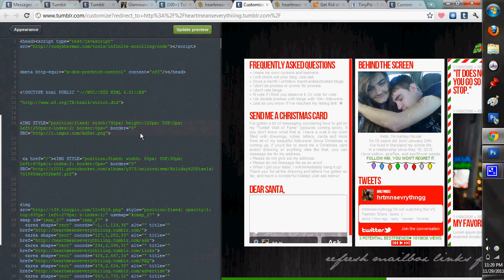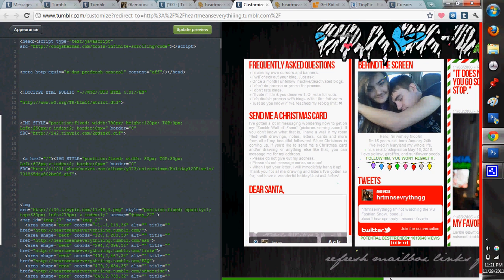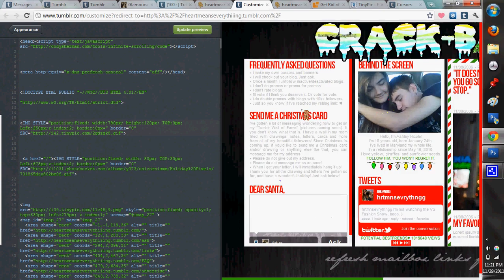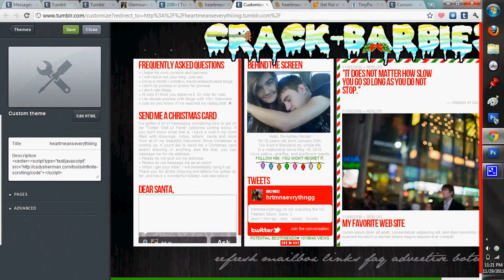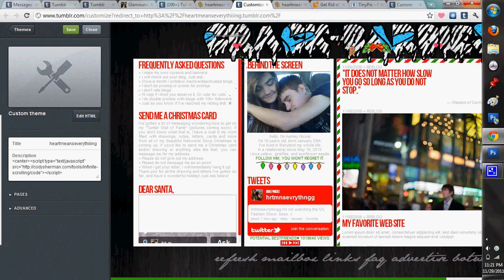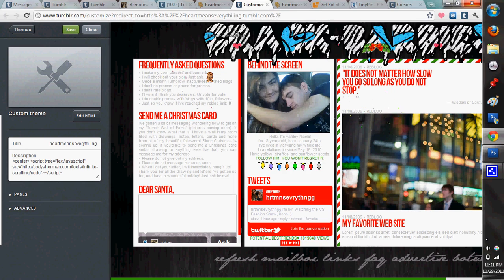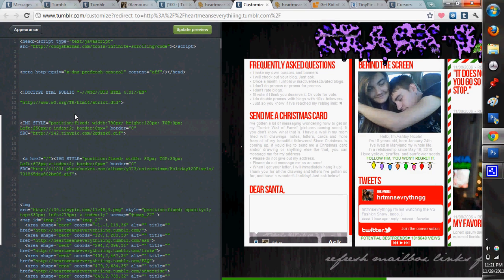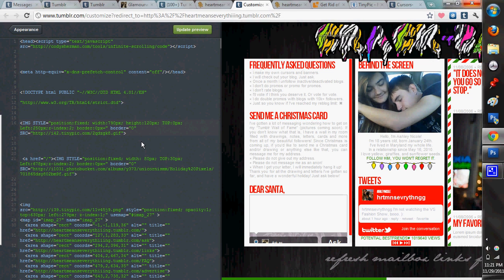How to add a banner on Tumblr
If there's anything else you'd like to see, request! (Sorry for my awkwardness...)